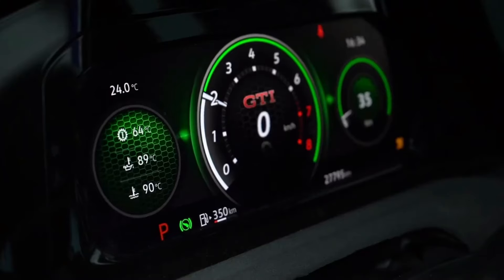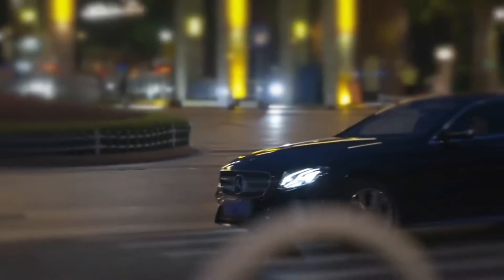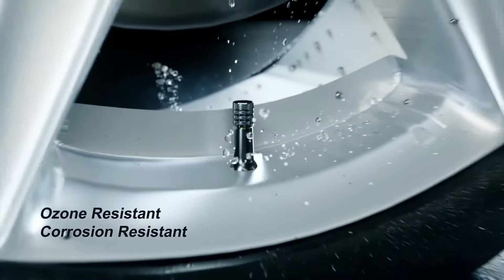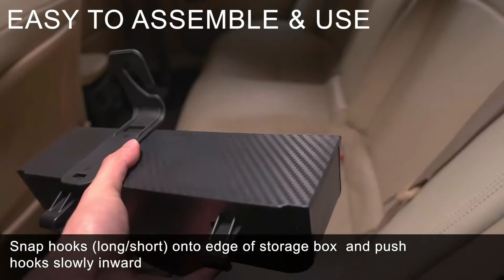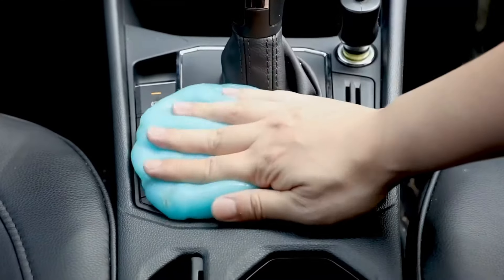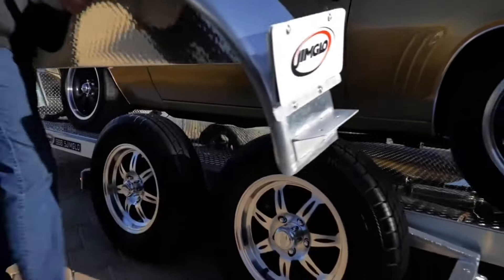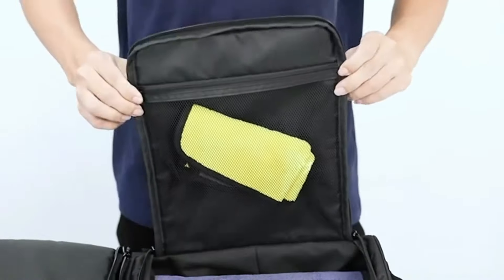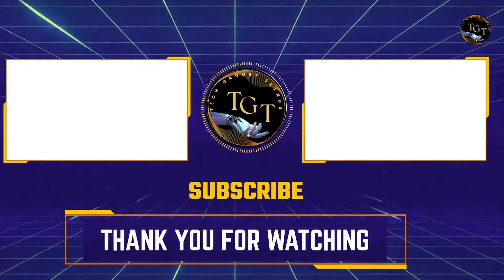35 cool car interior on amazon 2024: The Ultimate Guide for Car Enthusiasts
35 Amazon must-have car gadgets in 2024
Get ready to upgrade your car with the latest gadgets and accessories! Our comprehensive guide features 35 must-have car gadgets on Amazon in 2024. From high-tech dash cams to sleek phone holders, we've got you covered. Whether you're a car enthusiast or just looking to improve your driving experience, our guide offers a range of products with varying features and price points. Upgrade your ride today with our top picks for 2024!"
00:00 introduction
00:19 Kilduff Shifter
00:51 Car Covers Folding Umbrella
01:35 SUPAREE Wheel Light
02:20 ARB Jack Base
02:46 Smart Paddle Shifter
03:23 RockyMounts
04:03 Rhino USA Kinetic Recovery
04:43 WaterPORT
05:32 Adhesive Stick on Wheel Weights
06:10 Tire Valve Stem Caps
06:51 Maxbox trio
07:30 4K Front Dash Cam
08:13 bringit toolgate
08:53 rearview mirror phone holder for car
09:34 OUSHASAA 3-in-1 $19.99
10:10 GPS Digital Speed Meter $9.99
10:40 DWARFOO Car Clock $5.79
11:16 Car Sun Visor Extender $19.99
11:49 Car Seat Gap Filler Organizer $36.98
12:26 Meguiar's Whole Car Air Refresher $7.88
13:03 Fowybe Car Cleaning Gel $6.99
13:30 Car Windshield Wiper Regroover $5.99
13:54 ROSON Sunglass Holder $9.99
14:02 Chemical Guys CWS21916 $10.19
14:57 Battery Terminal Cleaner Spray $9.97
15:30 Maxjack
16:06 Jimglow Custom Trailer
16:38 arb slide kitchen
17:09 cargo blockers plug
17:35 VIOFO VS1 Mini Dash
18:10 ICBEAMER Sunroof Wind Deflector
18:50 LDHTHOPI Cordless Pressure Washer
19:37 samdew Under Seat Storage Bag
20:15 Xprite RGB LED Car Underglow
20:55 All-Fit Rim Trim
21:31 EZ Lip – Scrape Guard
22:09 Sailnovo Car Rooftop Cargo
Revitalize your ride with 15 must-have car gadgets on Amazon for 2024, meticulously selected for their quality at Car Gadgets Amazon! These premium accessories are designed to enhance your driving experience. Whether you're a tech enthusiast or simply looking to upgrade your vehicle, these essential products are a must-have. Join us as we explore the 15 best car gadgets that will transform your vehicle, all available on Car Gadgets Amazon. Don't miss the chance to give your car the quality it deserves with Car Gadgets Amazon – your ultimate destination for everything automotive! Car Gadgets Amazon, where quality meets your car.